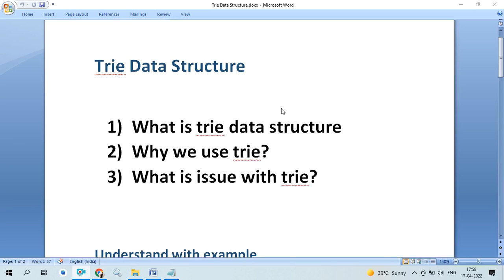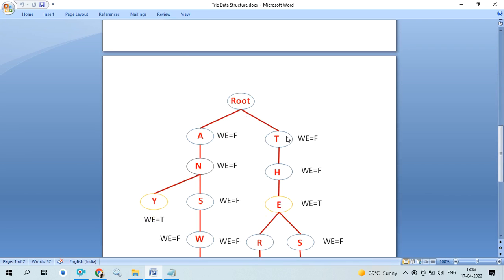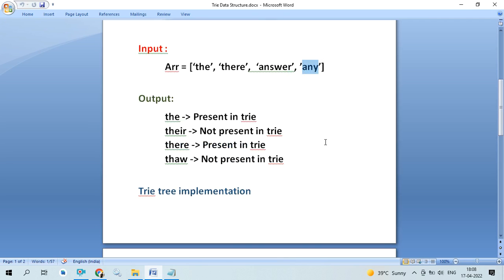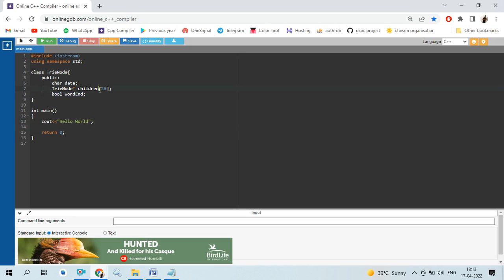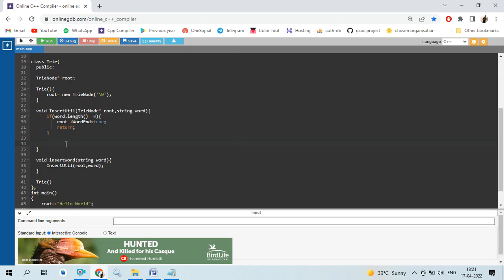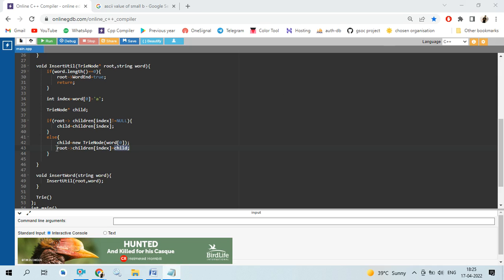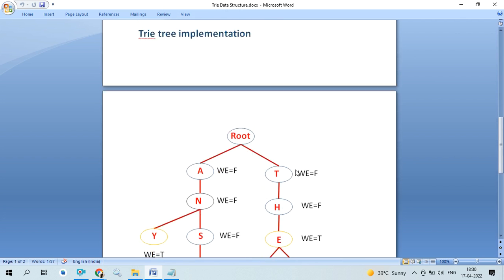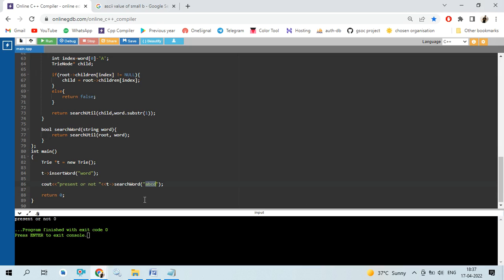Construct a trie from scratch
Learn what is Trie data structure and How we can implement it.